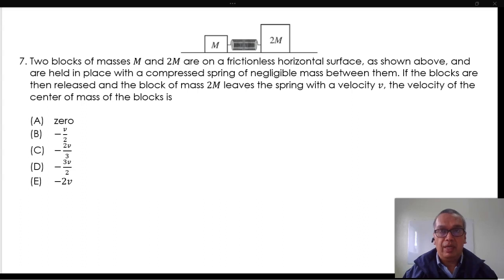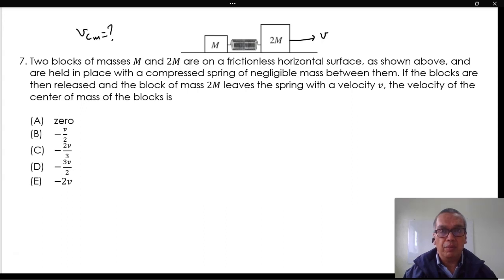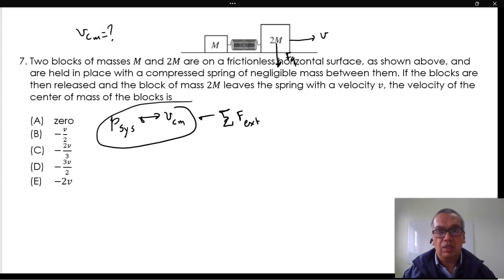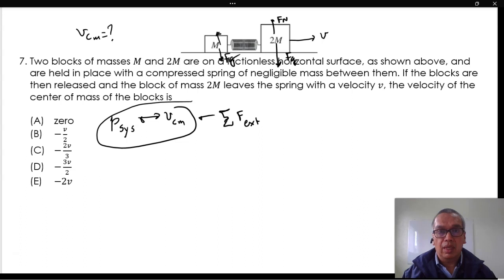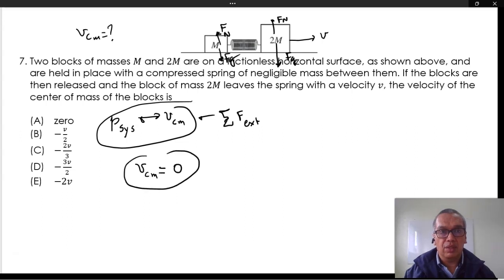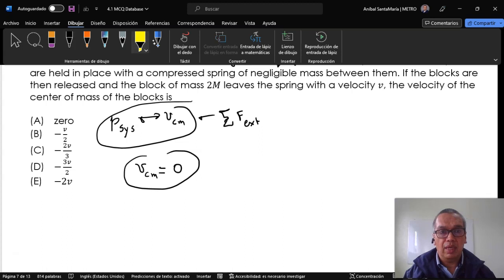4.1-07 Two Blocks Move Away from each Other due to a Spring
In this video we model what is commonly called a closed, isolated system. The only forces being exerted in the system are either internal, or they are external forces that do no work on the system. Therefore, the amount of momentum present in the system is constant, and so is the velocity of the center of mass. Since the center of mass was initially at rest, it will remain at rest, even if the objects themselves move afterwards.